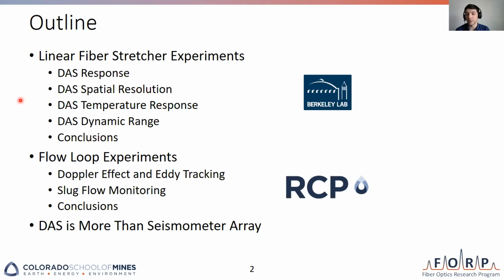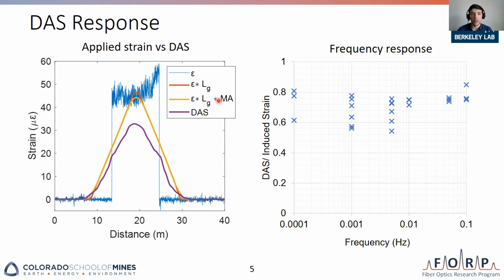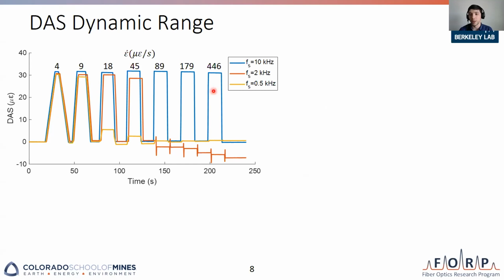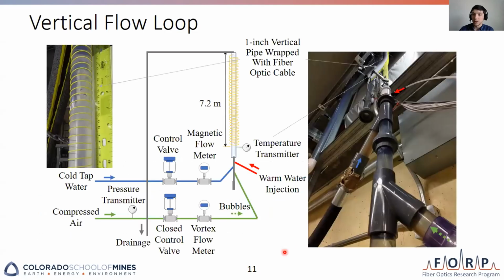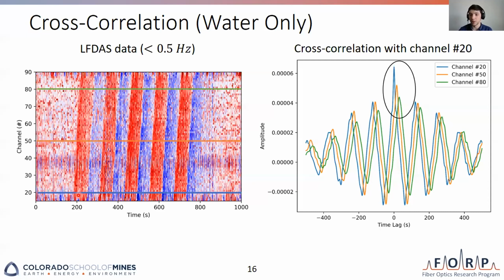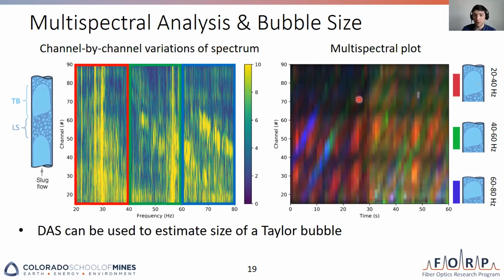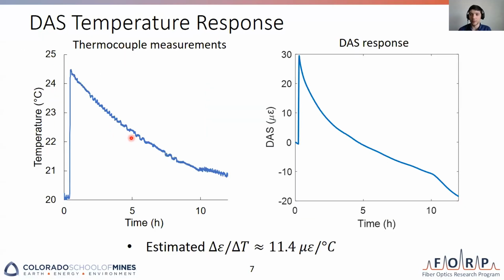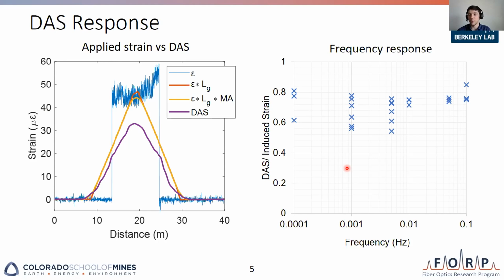2020 DAS Virtual Workshop and Tutorial - Day 3 - Part 5 (Aleksei Titov)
This video is a recording of part of the 2020 Distributed Acoustic Sensing Virtual Workshop and Tutorial. This event was organized by leads Eileen Martin (Virginia Tech) and Nate Lindsey (Stanford University) with support from Dante Fratta (University of Wisconsin-Madison), Scott Tyler (University of Nevada, Reno), Herbert Wang (University of Wisconsin-Madison), Robert Woodward (IRIS), Kasey Aderhold (IRIS), the DAS guides, and the DAS RCN Steering Committee.

For a version of this video with captions, please go

The other recordings from this workshop are available in this playlist Presentations in this recording are

• Aleksei Titov (Colorado School of Mines) - "Flow Loop Monitoring"